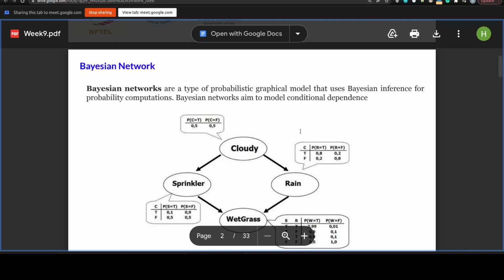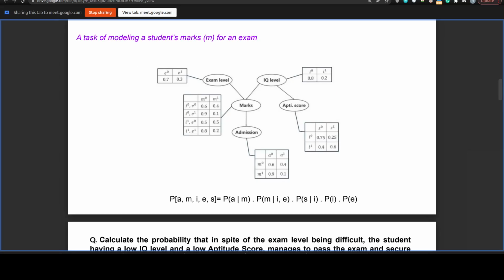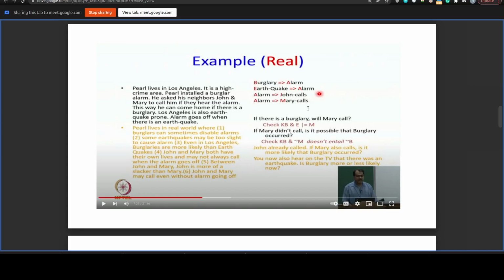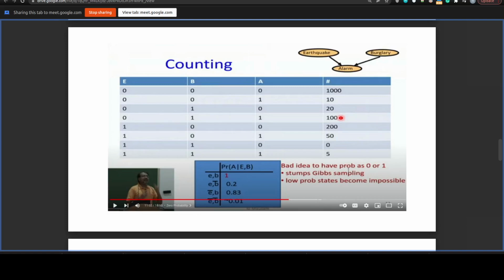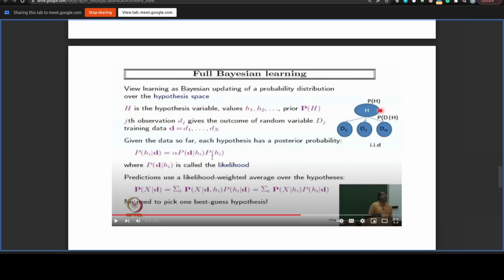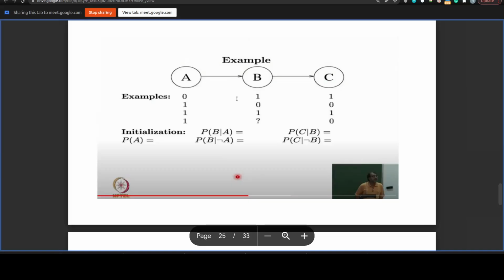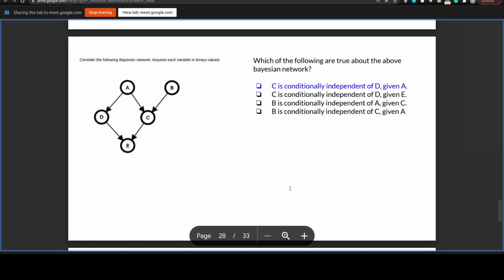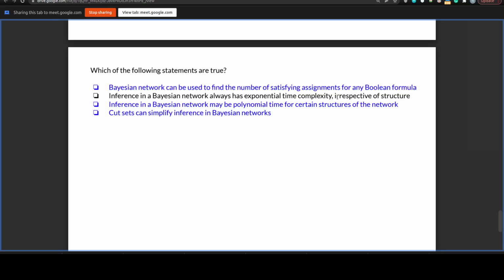week9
NPTEL Artifical Intelligence